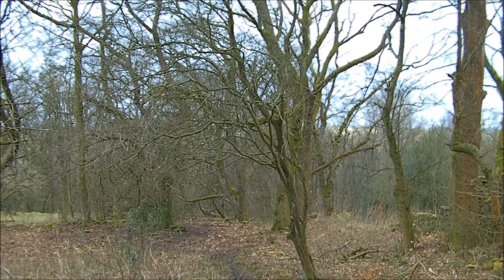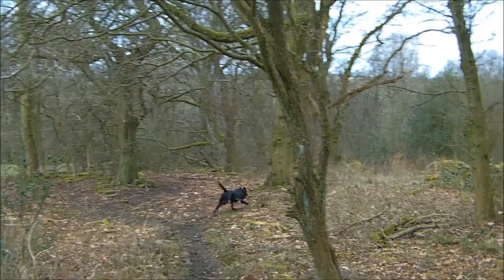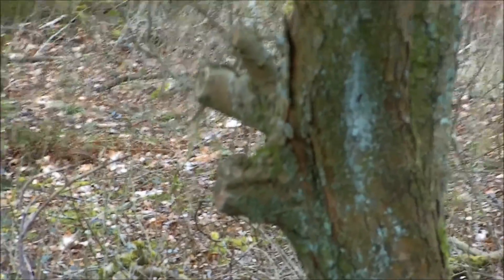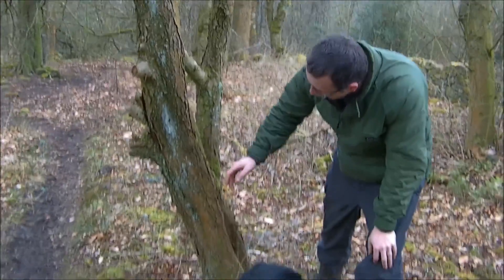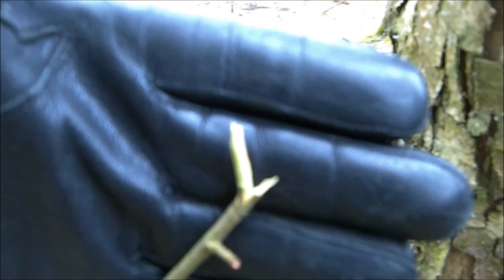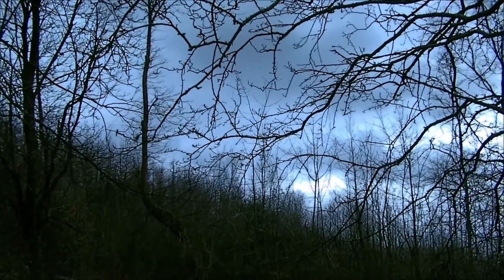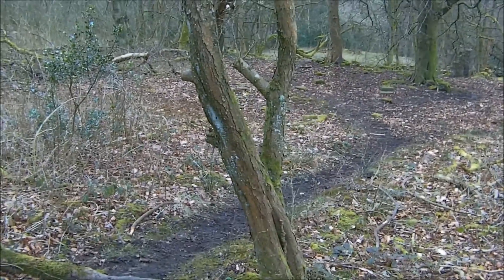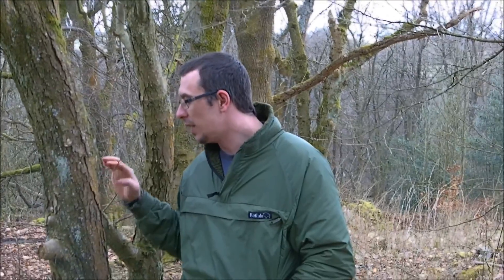Identification of the Hawthorn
Winter identification of the hawthorn